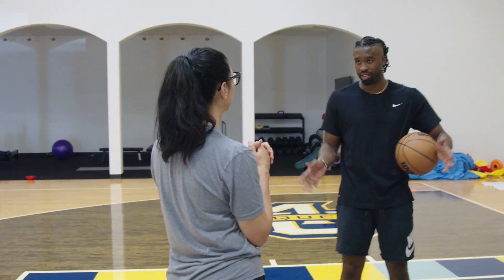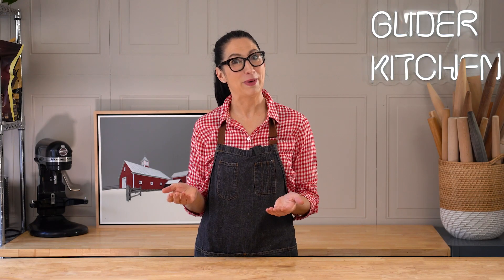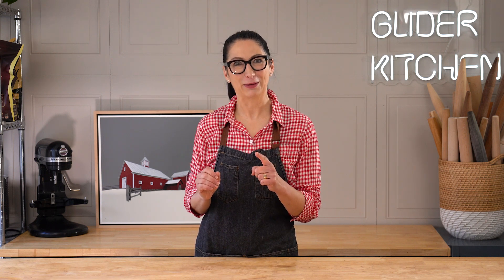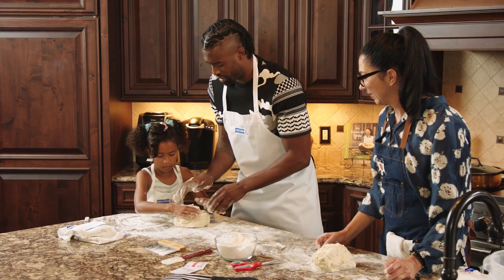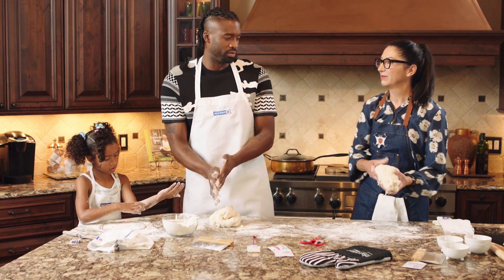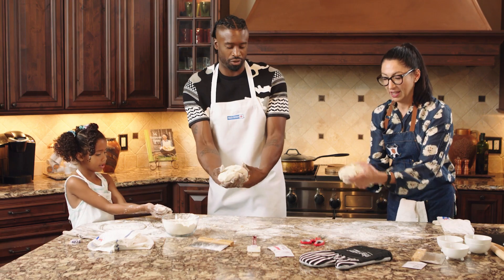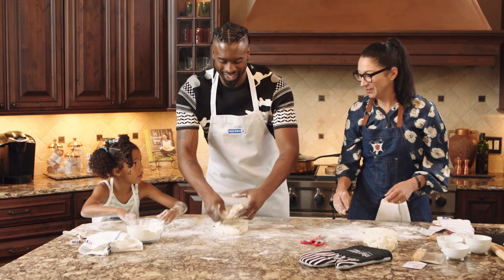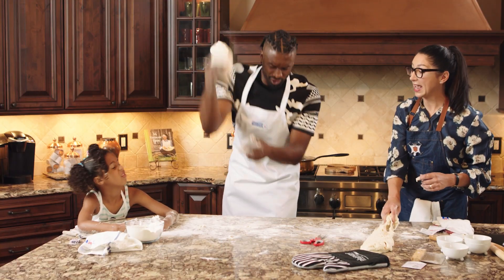Baking for Beginners: Let's Get Physical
Baking may not be at the intense level of the NBA, but it’s still very much physical! 🏋️‍♀️ 💪 Make sure you have a secure grip on your dough. (It can fly across the room!)  Let’s get physical and start whacking some moles.